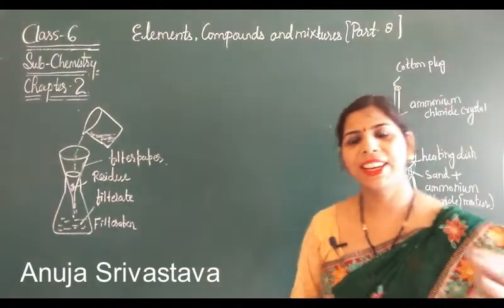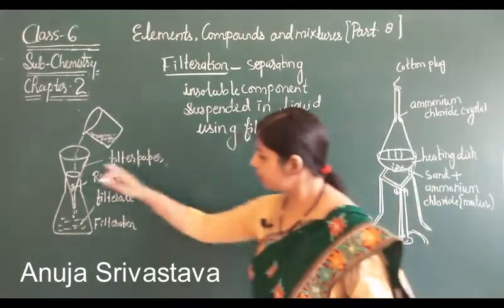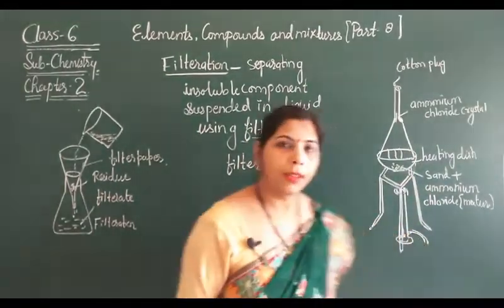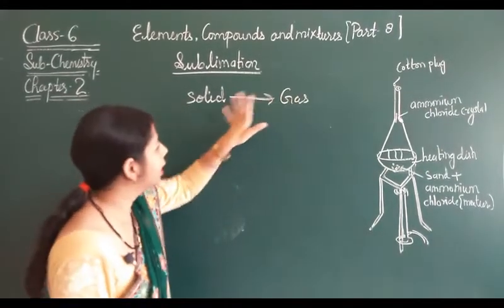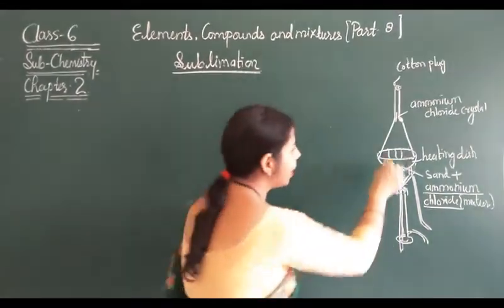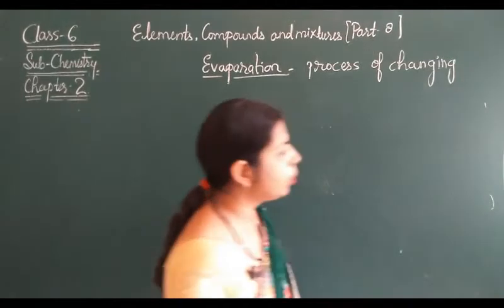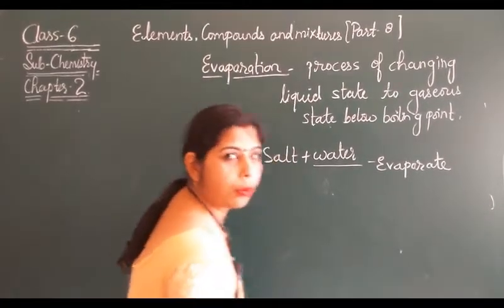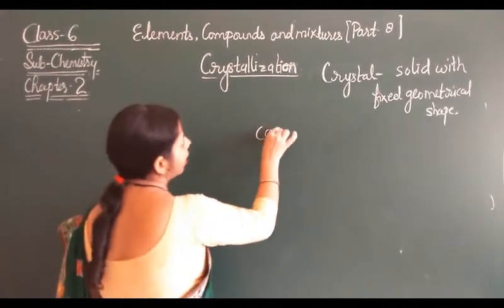class 6' sub chemistry ,ch 2 elements, compounds & mixtures part 8